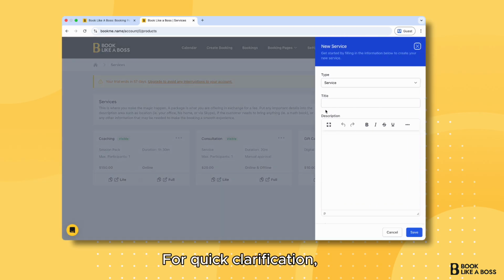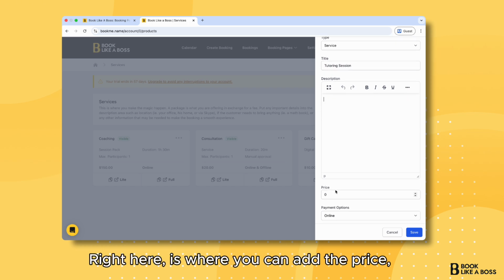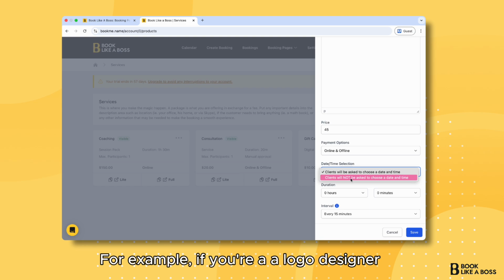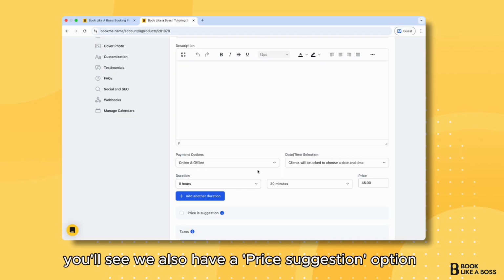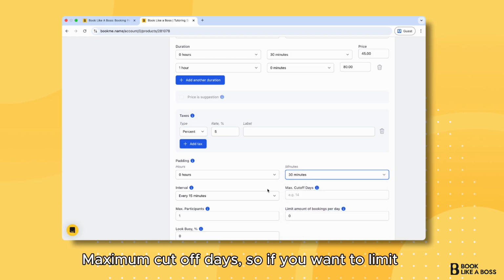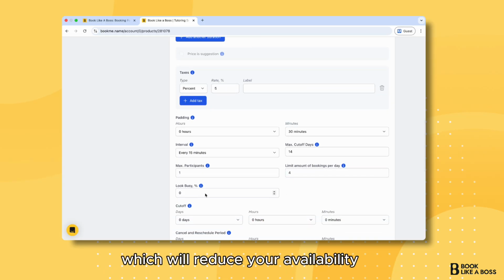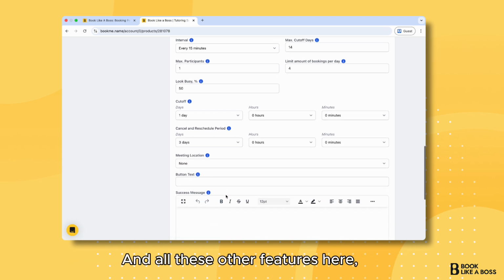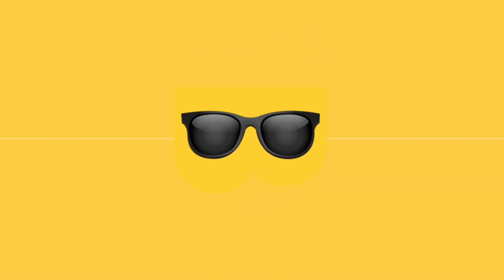Create a paid service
Love selling stuff online? We've got you covered with an in-depth tutorial on how to create and set up paid services in Book Like A Boss.